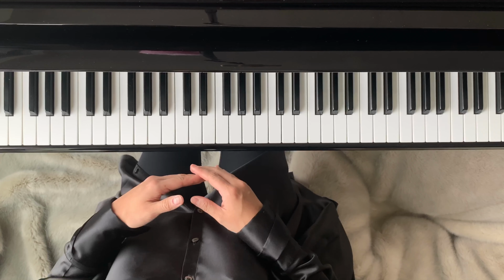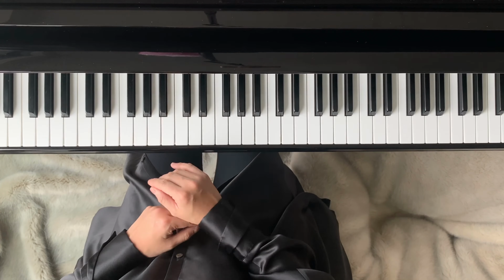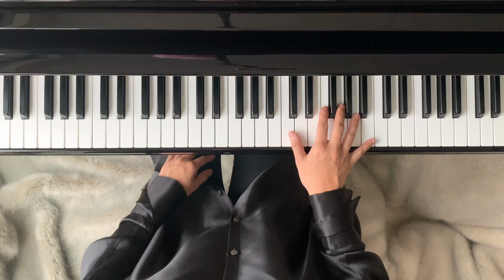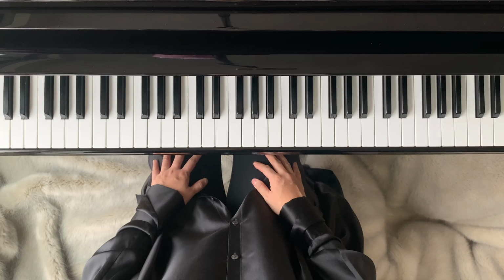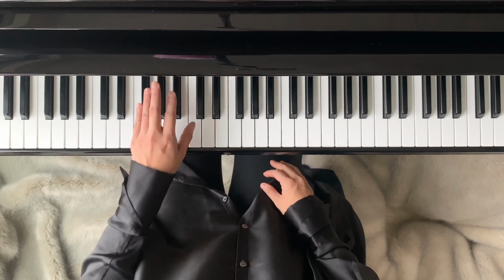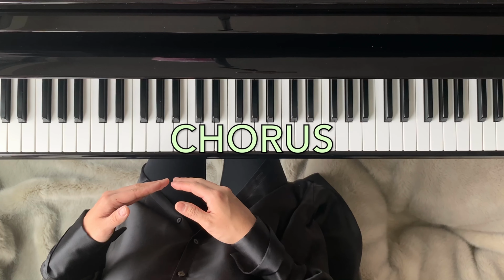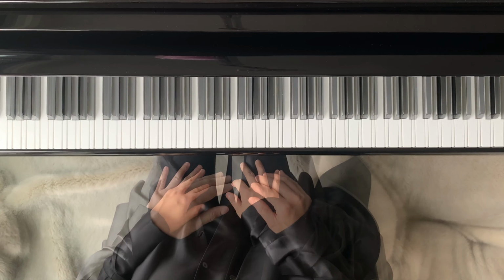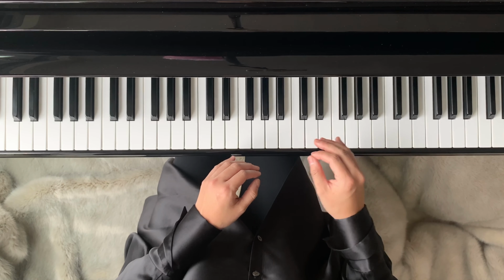DAY 10: Learn to play SEE YOU AGAIN (Charlie Puth) | Piano Lessons w Pianist Chloe Flower (EASY)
It's DAY 10 today! Today, we are going to learn the song,  SEE YOU AGAIN (Charlie Puth)

This PianoTutorial is for the Beginner/Early Intermediate level.
Hope you enjoy learning this very pretty song!

MUSIC EDUCATION:

This song is in B-Flat MAJOR, which means it has two flats, B-Flat and E-Flat.

I love your input, it's been so helpful during this journey!

xoxo
~C~

REP:               UTA/AZOFF Management/COLUMBIA ARTISTS
Label:            Sony Masterworks

Thumbnail Photo By:  TROY WHITE